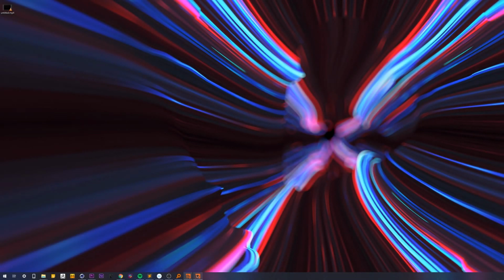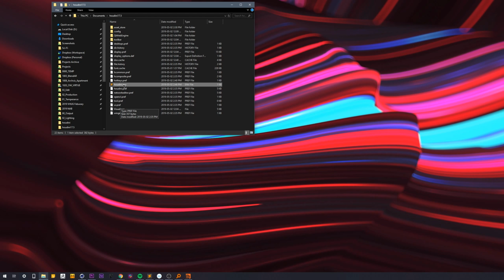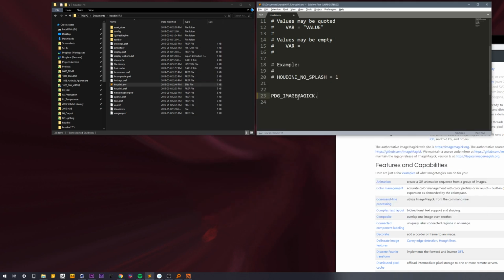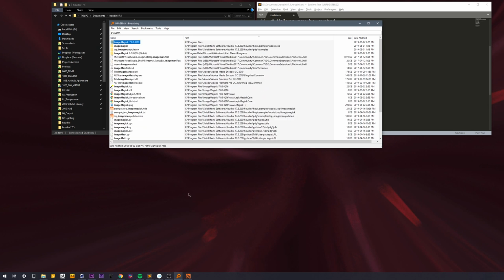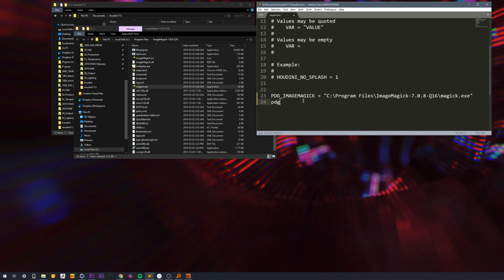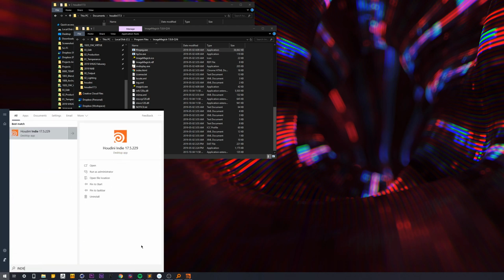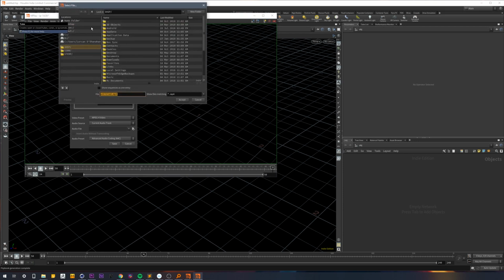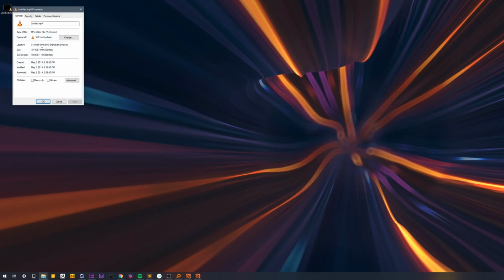Better Flipbook video exporting out of Houdini (Free)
Quick guide to getting an much needed .mp4 option into the Houdini's broken Flipbook export functionality.

Download and install Image Magick, and make sure the FFmpeg add-on is checked when you do so

# Copy this into your Houdini.env file:

PDG_IMAGEMAGICK = "your path here"
PDG_FFMPEG = "your path here"